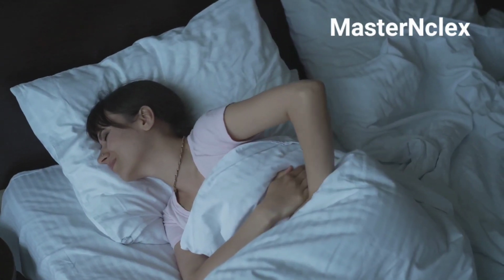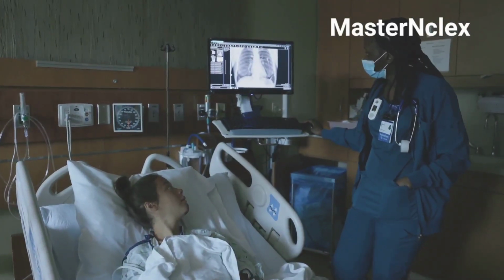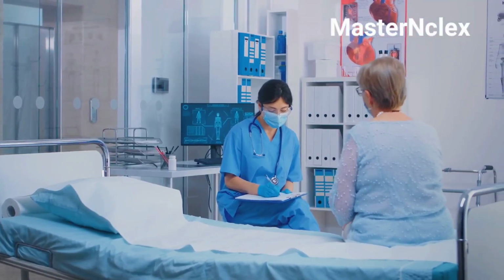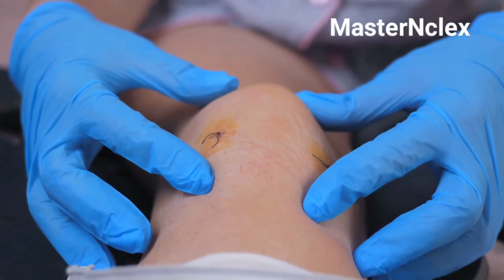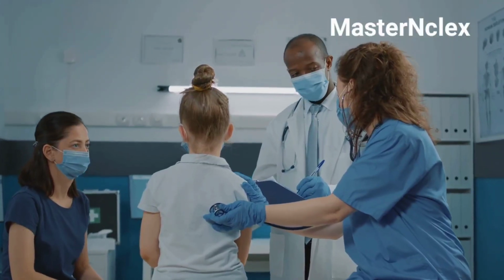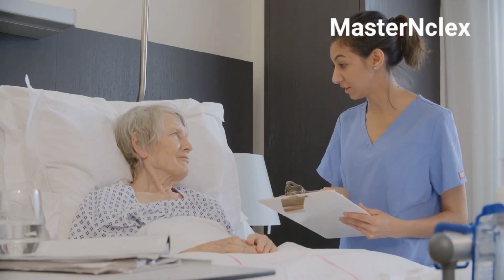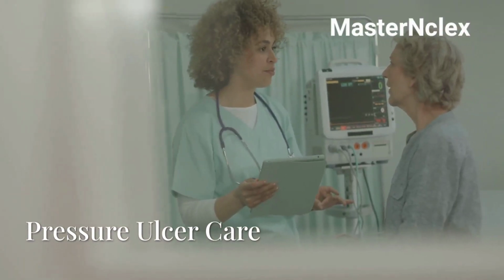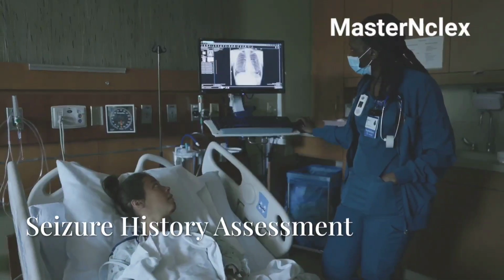50 Nclex RN Delegation and Prioritization Questions.